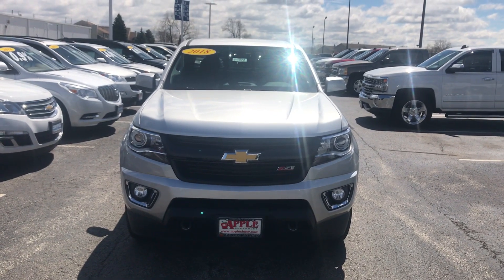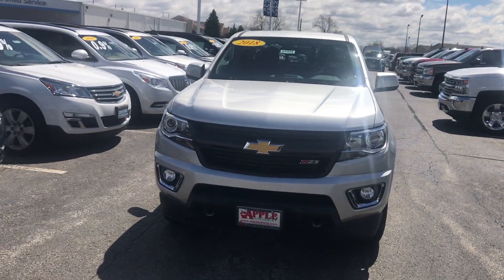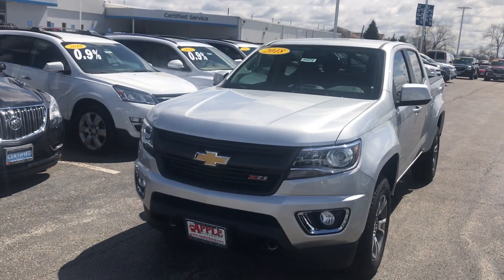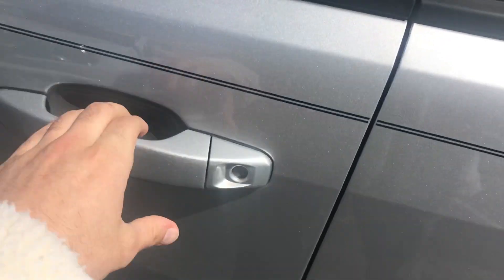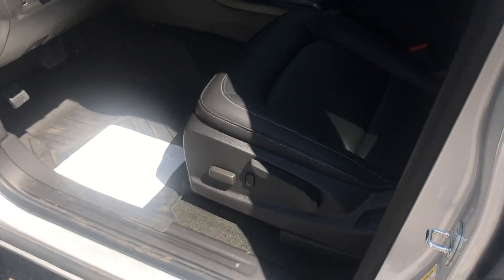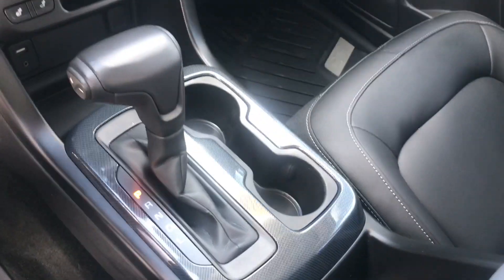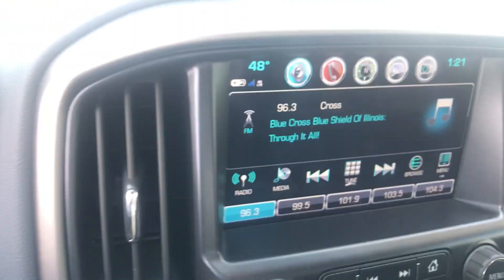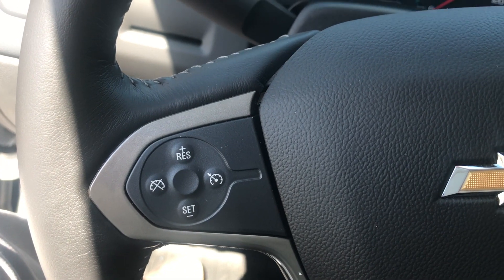2018 Chevy Colorado Z71 Apple Chevrolet Tinley Park IL (55372)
Johnny Albomonte walks through our 2019 Chevy Colorado at Apple Chevrolet in Tinley Park, Illinois. Contact our Connection Center at (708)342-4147. Apple Chevrolet is here for your vehicle needs. From Service, Parts, and Accessories to replacing your current vehicle. Let us know how we can help. Visit us at 8585 w 159th St. in Tinley Park, IL